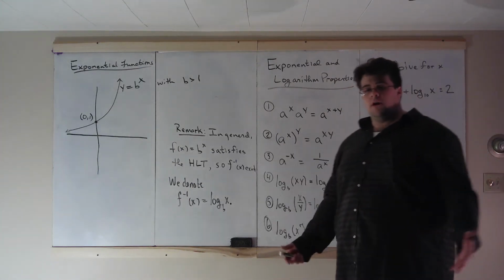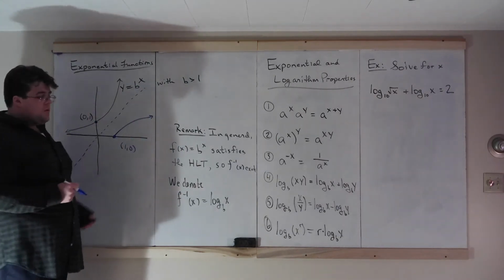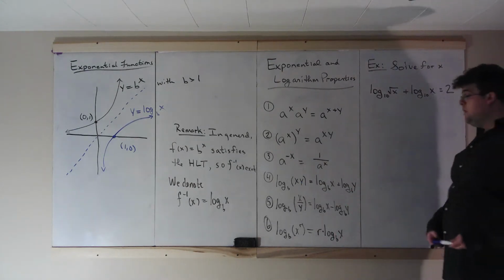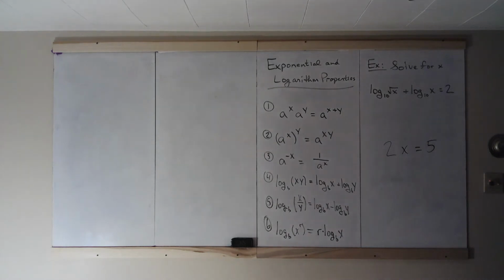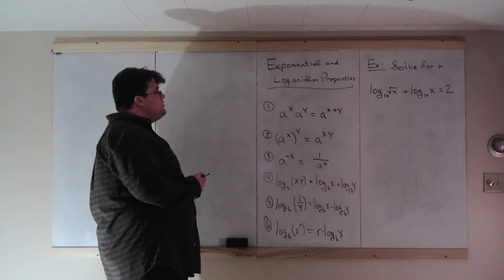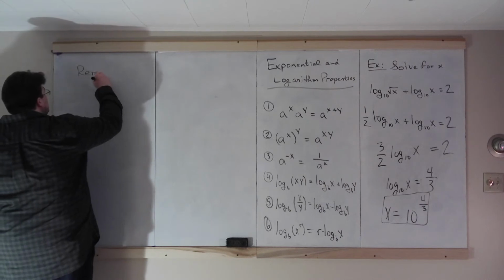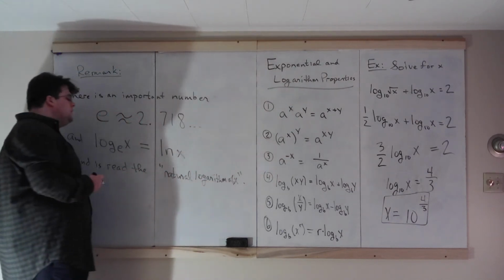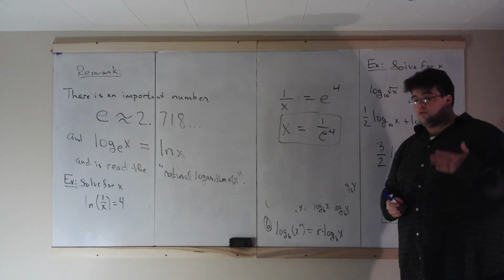Lecture 02.2 - Exponentials and Logarithms